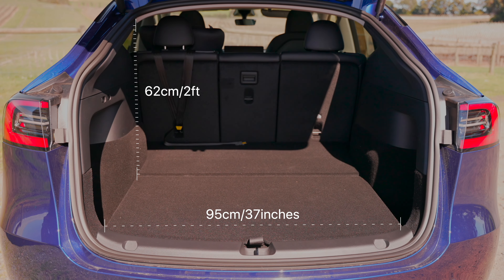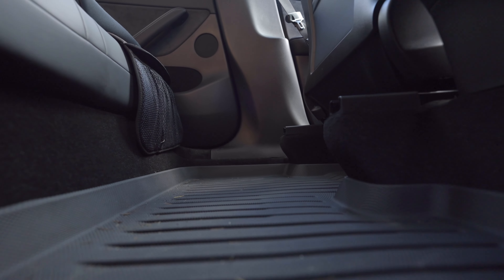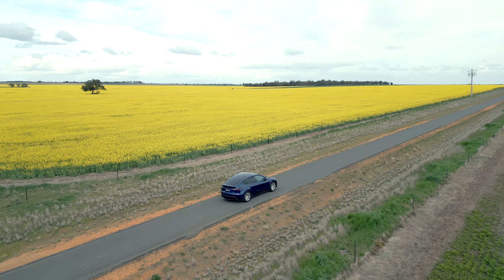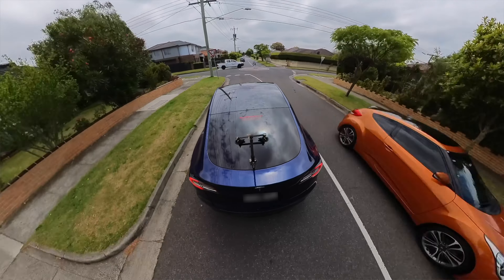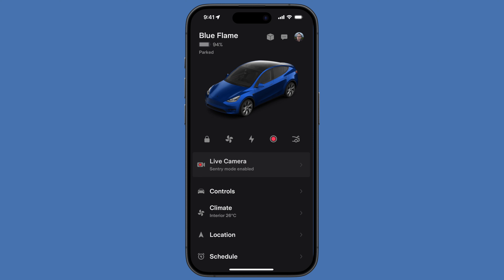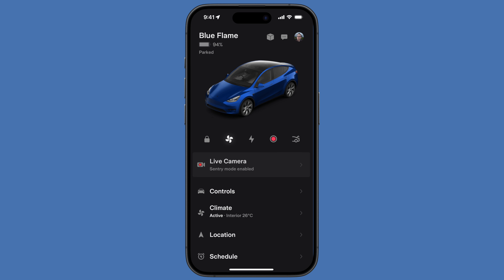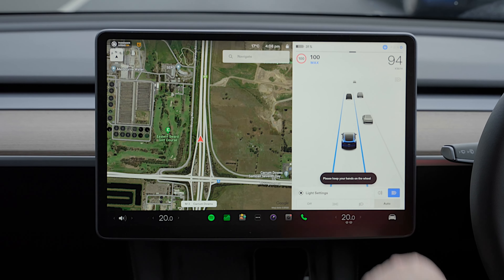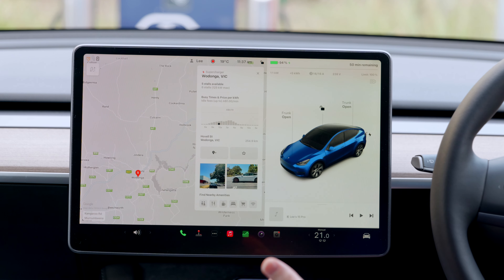8 Things I love about the Tesla Model Y after owning it for 15 months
We've had our Tesla Model Y for around 15 months now and so I thought I'd share some features I really like about it. Next week I'll upload a video about some of the things I think could be better about it.

00:00 - Start
00:50 - Storage space
02:40 - the vroom
04:40 - The drive
06:15 - The software
09:17 - The Tesla App
10:15 - Autopilot
12:51 - The charging network
13:45 - the ecosystem